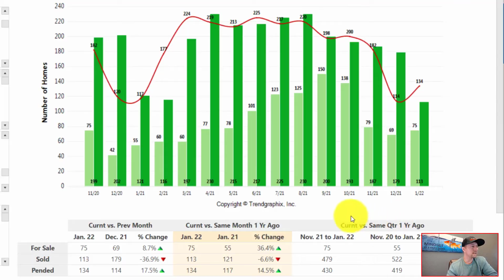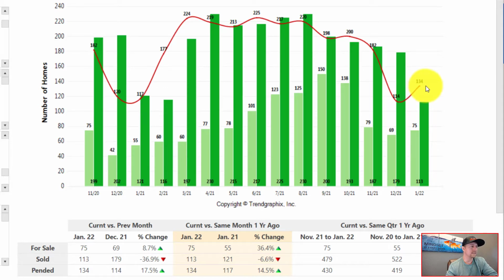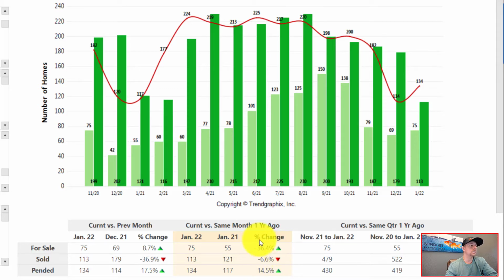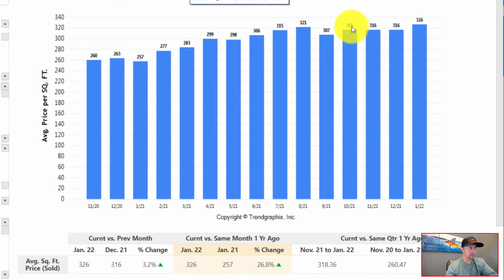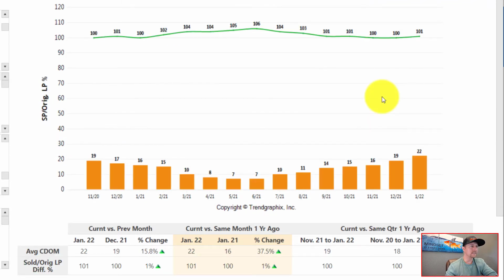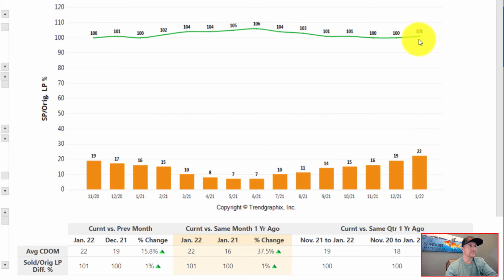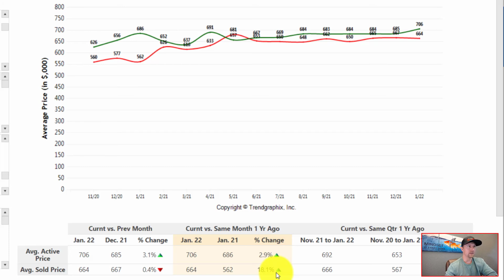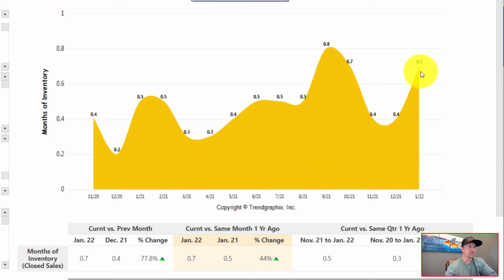Roseville CA Real Estate: Existing Home Sales Housing Market Update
Roseville CA Real Estate: Existing Home Sales Housing Market Update. In this video, I provide a quick five minute update on the Roseville CA housing market. We look at the stats and facts pertaining to existing home sales of single family homes.

⏰ Timestamps ⏰:

00:00 - Intro
00:16 - For Sale, Sold, Pending in Roseville CA
01:46 - Price Per Square Foot in Roseville CA
02:38 - Average Days on Market
03:44 - List Price vs Sold Price in Roseville CA
04:18 - Housing Inventory in Roseville CA

About Me 👇

My mission is to help you preserve and grow wealth using real estate. I share my knowledge, thoughts, and what I am learning in areas of personal finance, mortgage lending, real estate investing, and much more!

My videos are a reflection of my real-world experience as a real estate investor, stock market investor, precious metals investor, and entrepreneur.